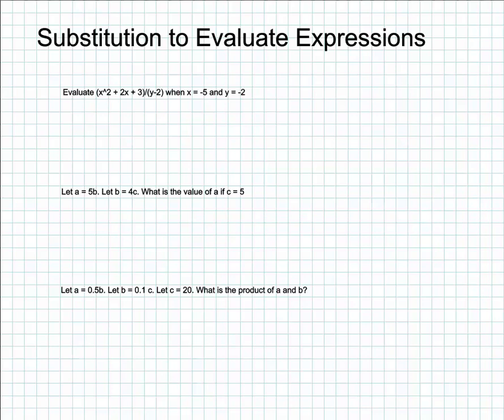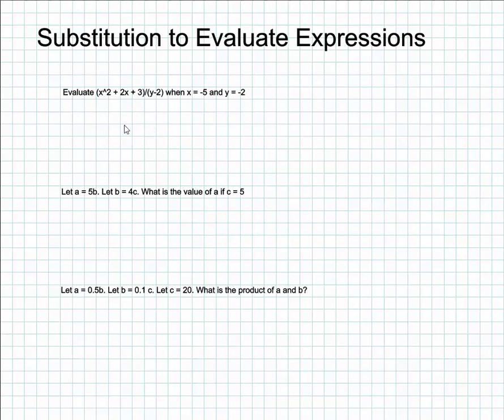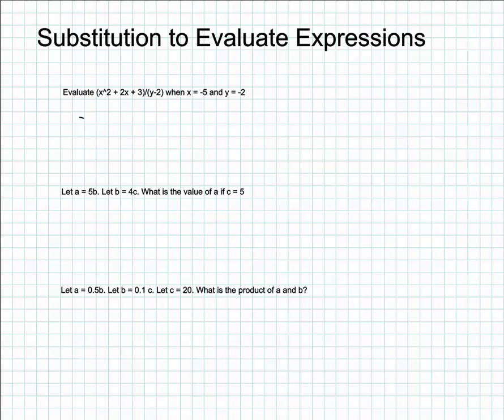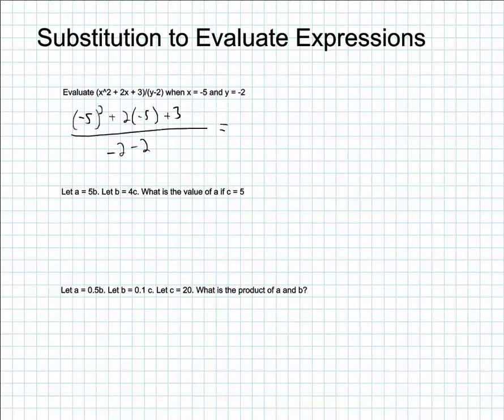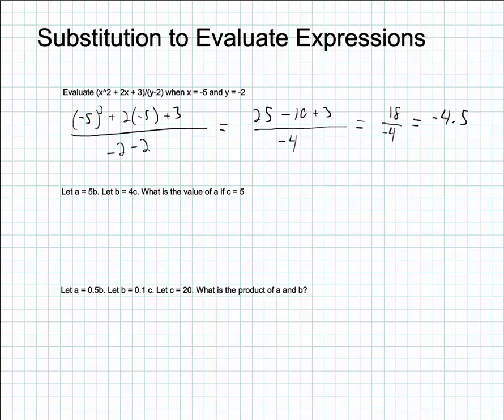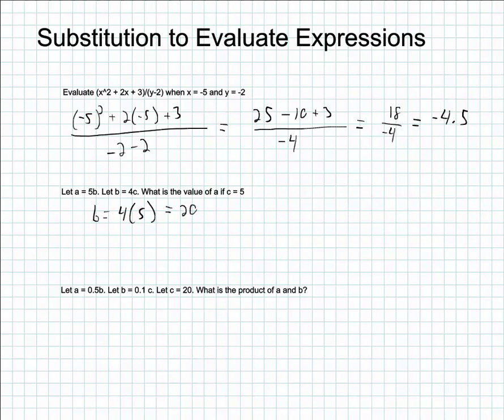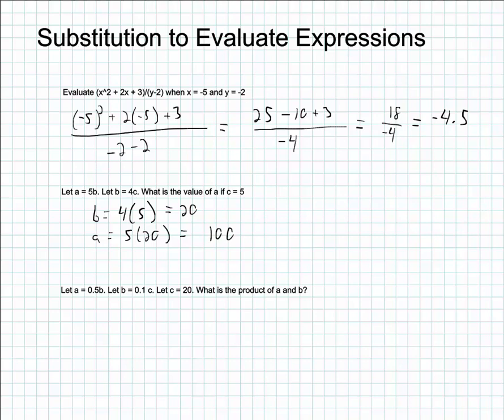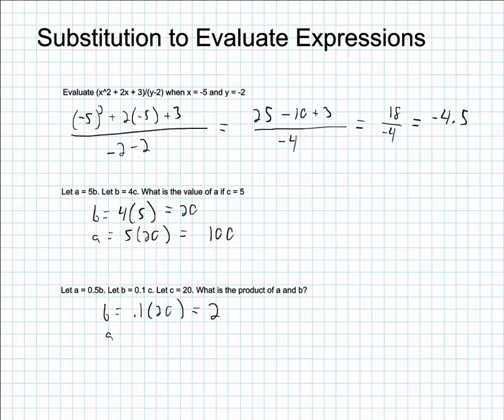Free Test Prep Online: ACT Math Elementary Algebra 1 Substitution to Evaluate Expressions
Learn about how to substitute values for variables on the ACT Math exam.